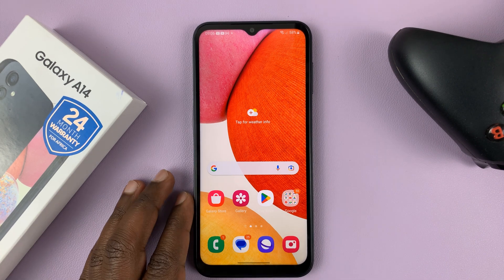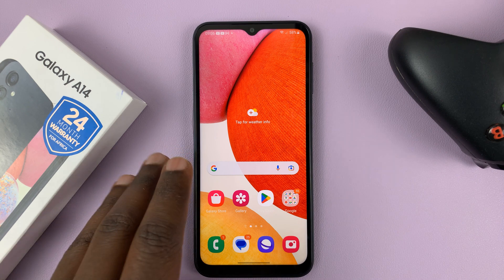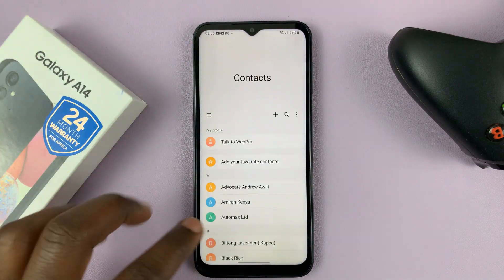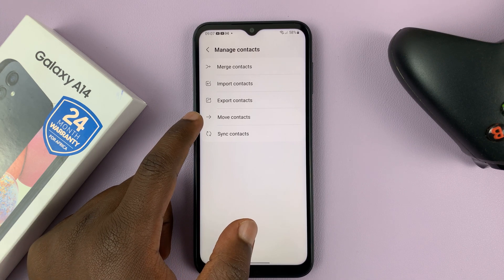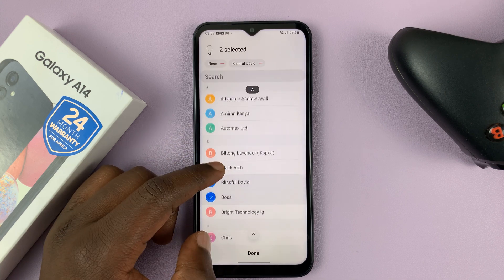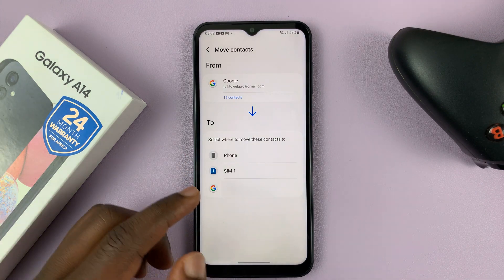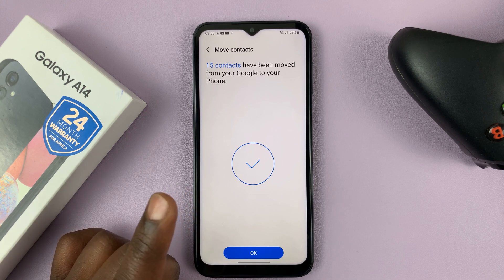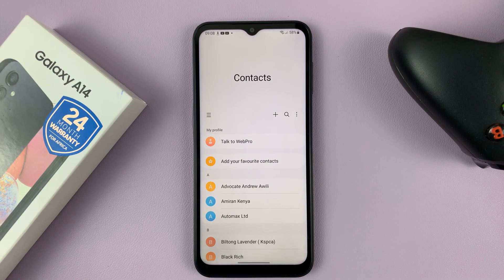How To Move Contacts From Google Account To Phone - Samsung Galaxy A14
Learn how to move your Samsung Galaxy A14 contacts from your Google account to your phone's memory. This means you get to save your contacts in the Galaxy A14's phone memory from the Google account.

You can move your contacts from your SIM card to your phone memory or Google account which is signed into on your Samsung Galaxy A14.

You can also move your contacts from your phone's memory to your SIM card or the Google account that is signed in to on your Galaxy A14.

Saving your contacts in the Google account is a safer and more convenient way to save your contacts for when you lose your SIM card or even your phone.

The process to move the SIM contacts from the Google account to your phone also applies to any other Galaxy phone and is pretty straightforward.

Simply go into the 'Contacts' app.
Tap on the 3 lines on the top left-hand side corner of the 'Contacts' page.
Select 'Manage Contacts'.
Tap on 'Move Contacts'.
Choose where your contacts are. In this case, the Google account.
Select the contacts you want to import. It can be a few or select 'All' to select everything and tap on 'Done'.
Choose where you want to move your contacts to. In this case, the device's memory (Phone).
Tap on 'Move'.
The moving should begin and your contacts should now be saved to the destination you choose (the Phone memory).
Tap on 'OK' when the moving is finished.

Your contacts will now remain on your device memory, even when you remove the Google account from your device altogether.

Cell Phone Tripod Adapter